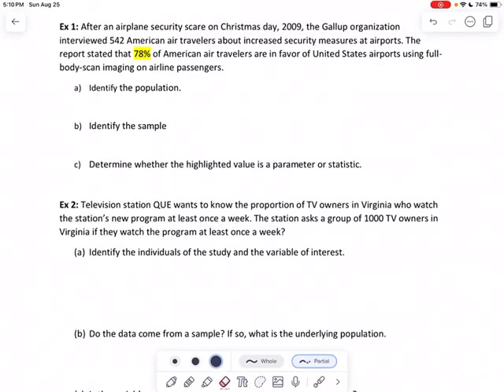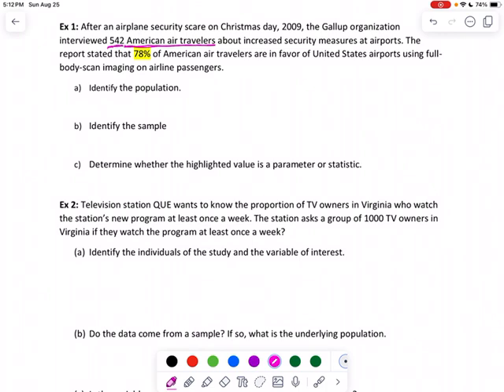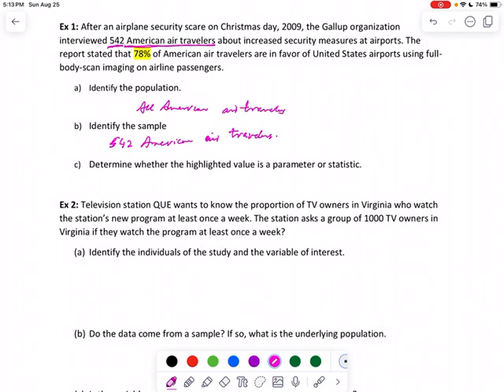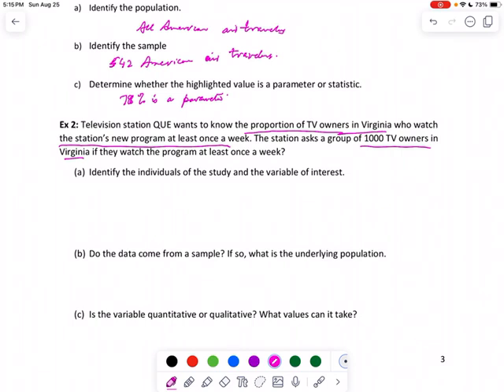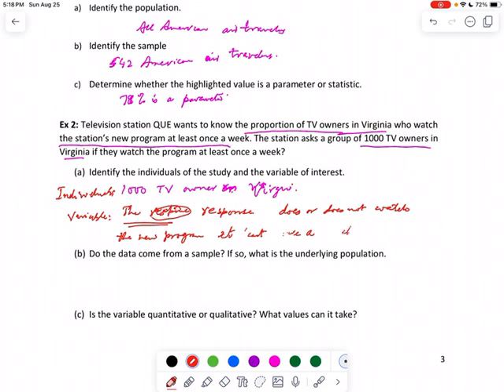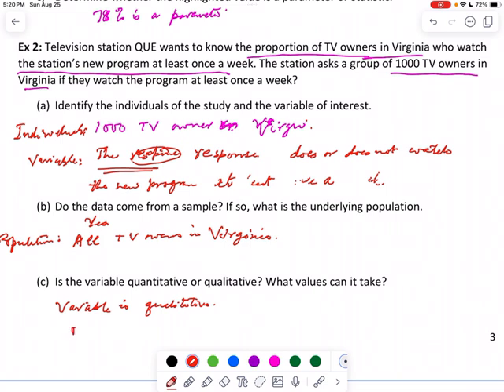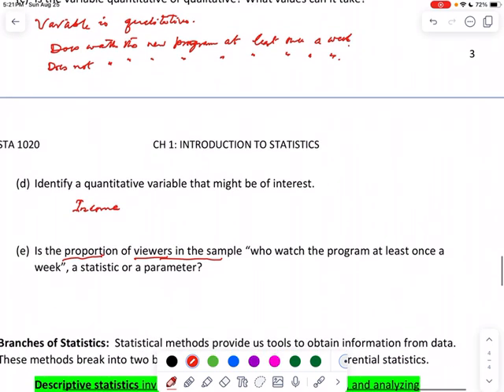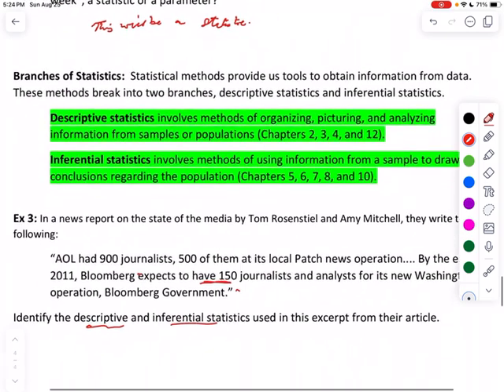STA 1020 Sec 1 1 Video 2